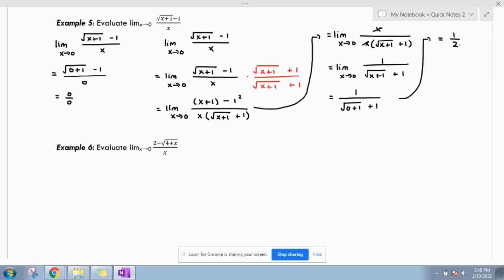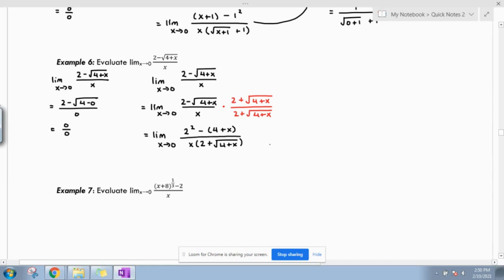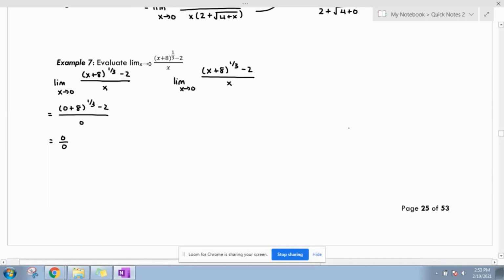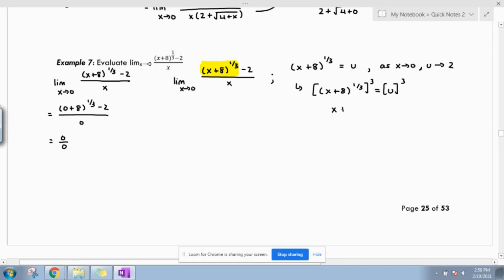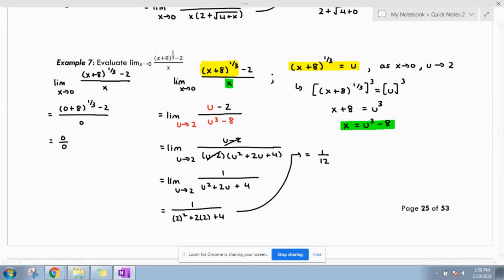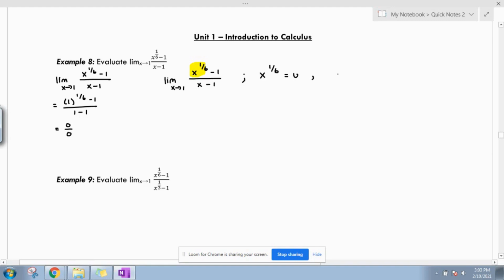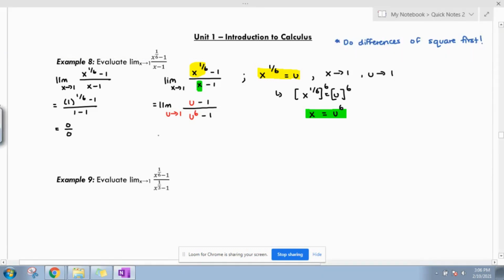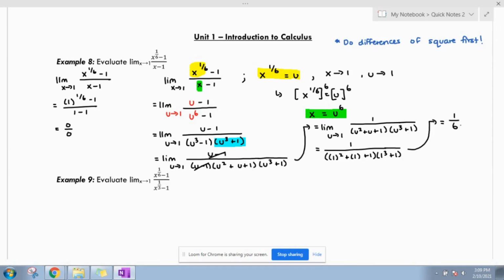Properties of Limits Pt. 2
The properties of limits can be used to perform operations on the limits of functions rather than the functions themselves. The limit of a polynomial function can be found by finding the sum of the limits of the individual terms.